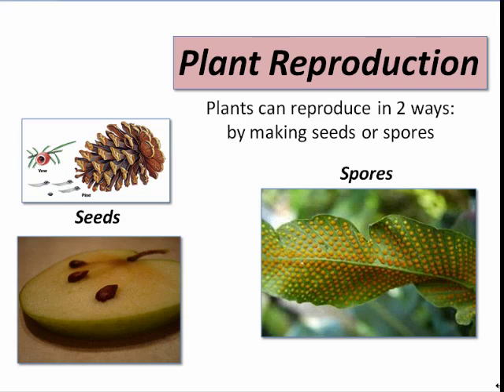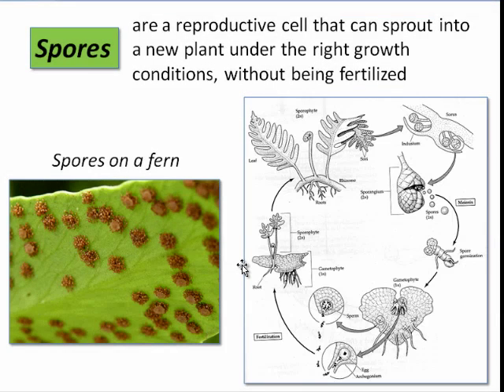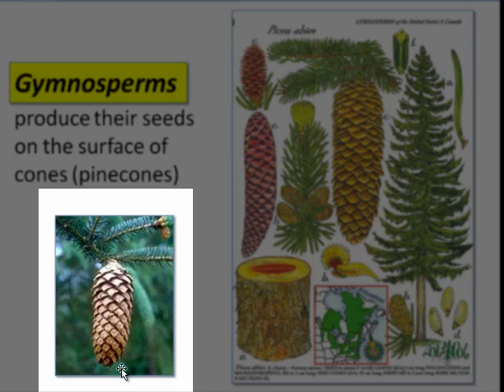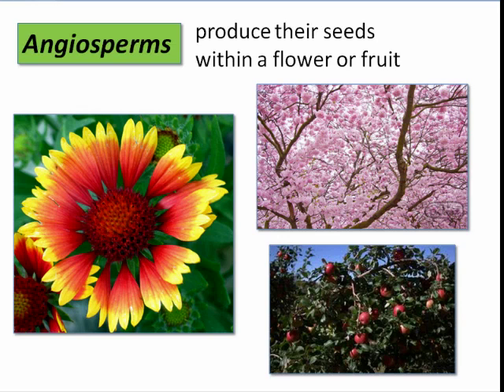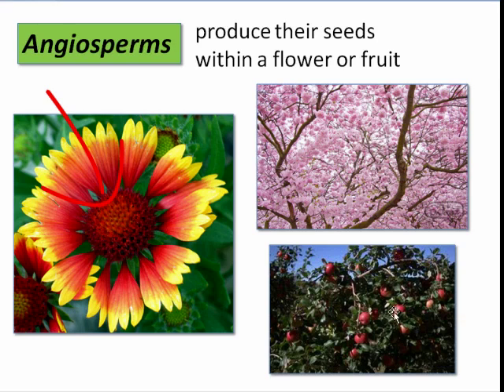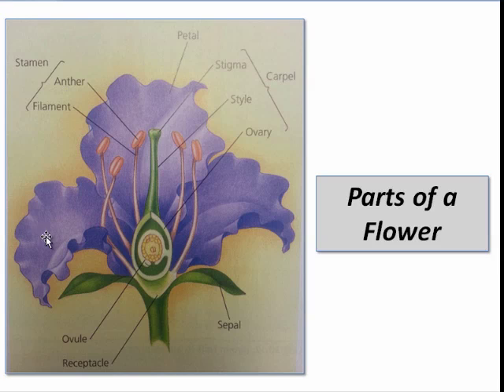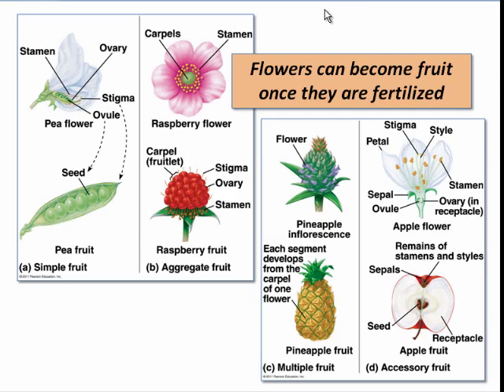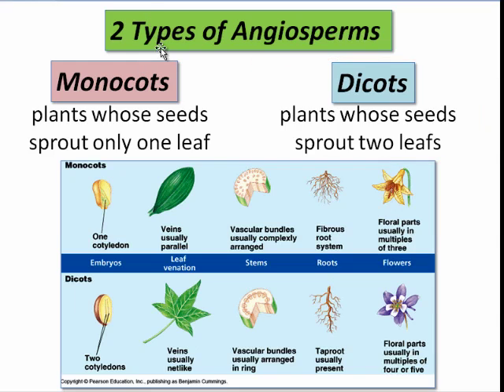4 7 Plant Reproduction